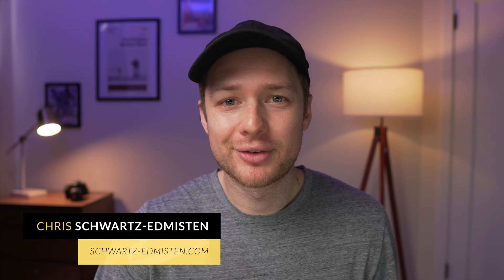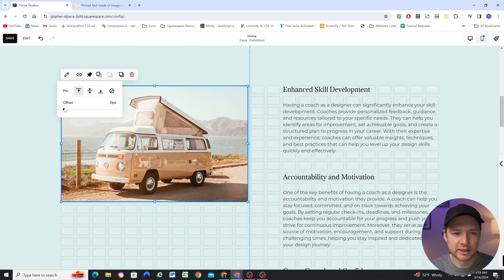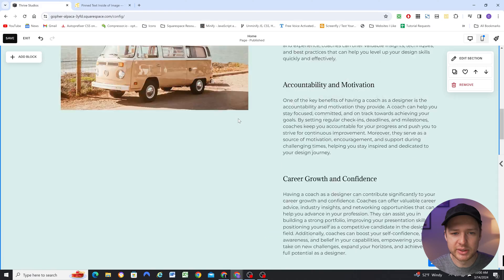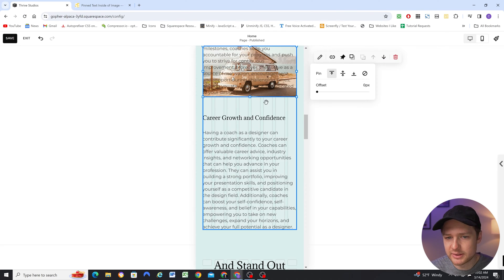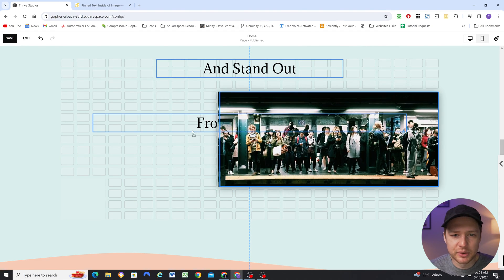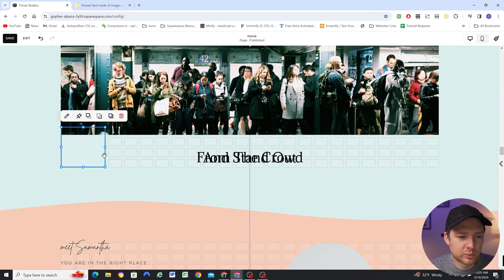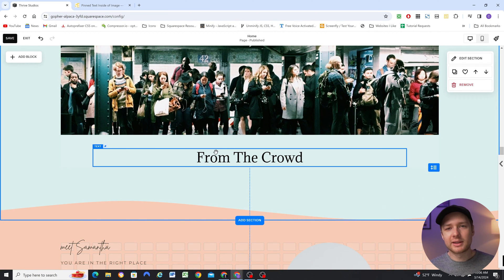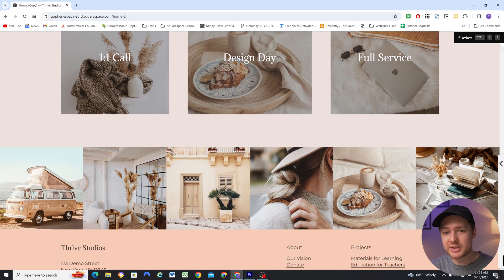Squarespace 7.1 NEW FEATURE: Pinning Blocks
Pinning Blocks - In this video I walk you through Squarespace's latest feature: Pinning which allows you to make blocks sticky natively in Squarespace for some cool interactive scrolling effects.